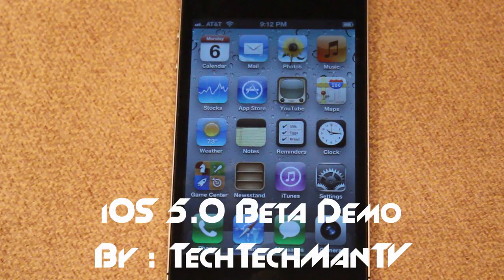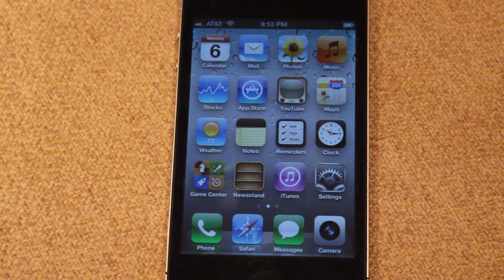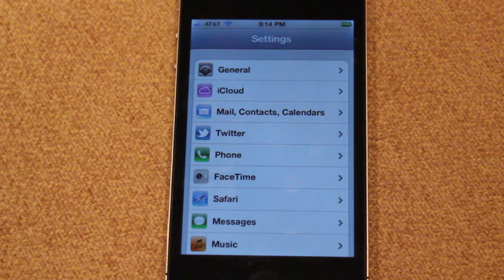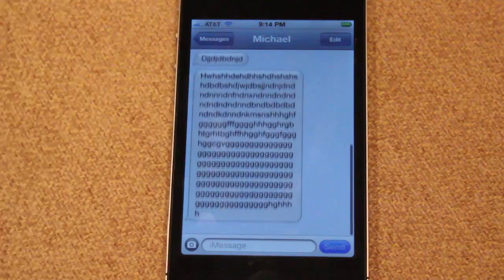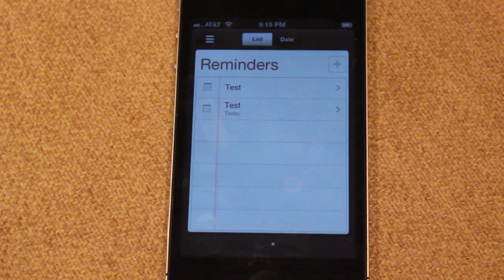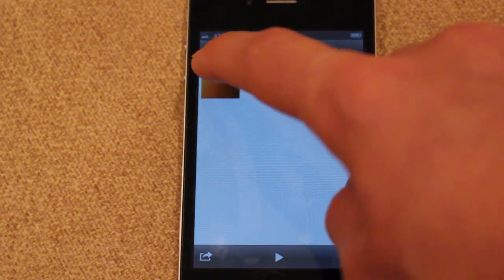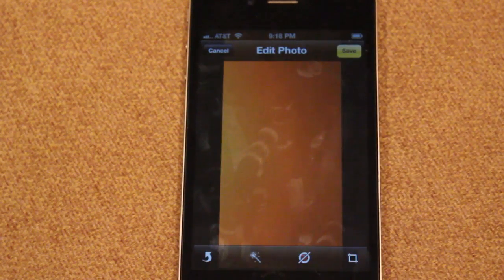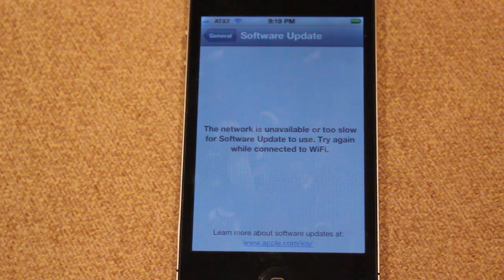iPhone iOS 5 Hands-on Demo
iPhone iOS 5 Beta Hands-on Demo for iPhone / iPad / iPod Touch

In this video I demo and give my initial review on iOS 5 beta 1 hands-on. iOS 5 beta 1 was released today to developers, and I have it loaded on my iPhone 4 to give the demo.

New features in iOS 5:
UI changes
Notification Center
iMessage
Newsstand
Reminders
Twitter integration
Camera update
Photo editing
Wireless syncing
Over the air networks

iOS Supported Devices:
iPhone 3GS
iPhone 4
iPad
iPad 2